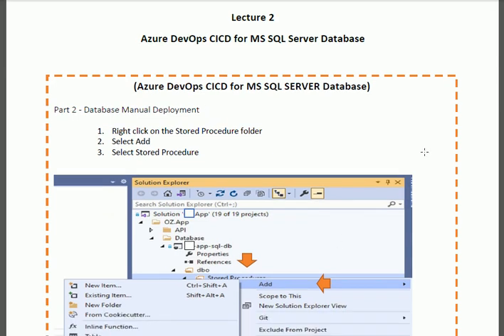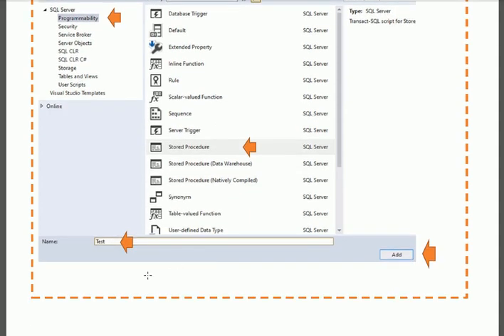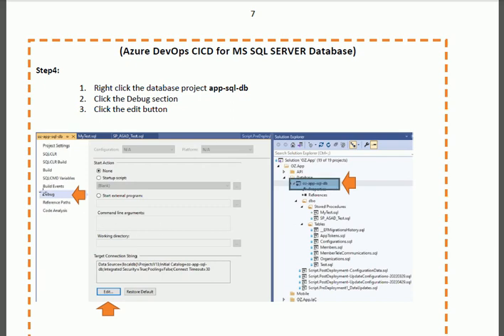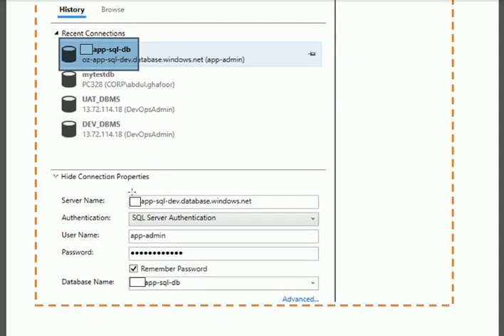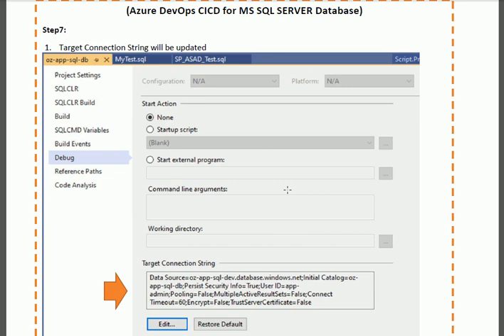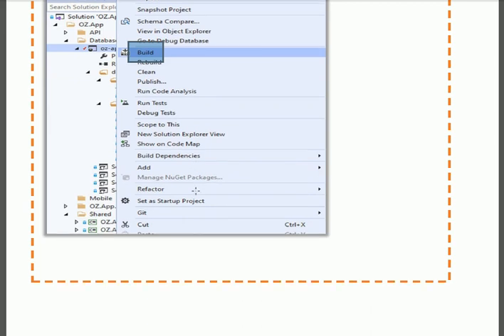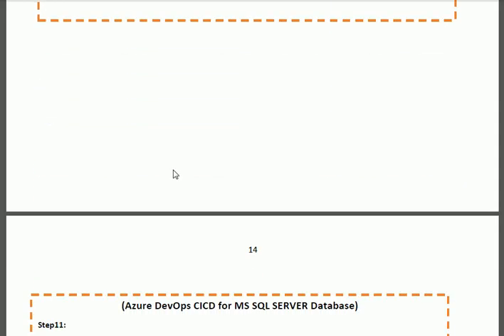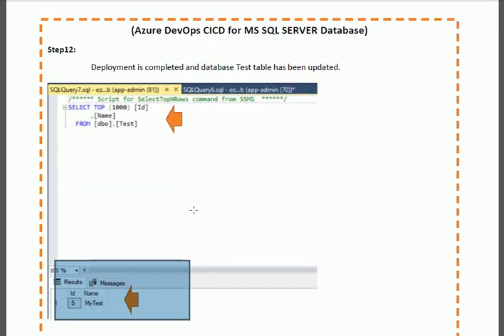Lecture 2 Azure DevOps ,CICD for MS SQL Server Database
AzureDevOps,
CI/CD,
SQLServer,
DatabaseDeployment,
AzurePipelines,
ContinuousIntegration,
ContinuousDeployment,
MSSQLDatabase,
DevOpsPractices,
DeploymentAutomation,
AzureSQLDatabase,
VersionControl,
SourceControl,
BuildandRelease,,
DatabaseDevOps,
AzureDevOpsPipelines,
DatabaseChanges,
SQLServerDeployment,
DatabaseAutomation,
ReleaseManagement